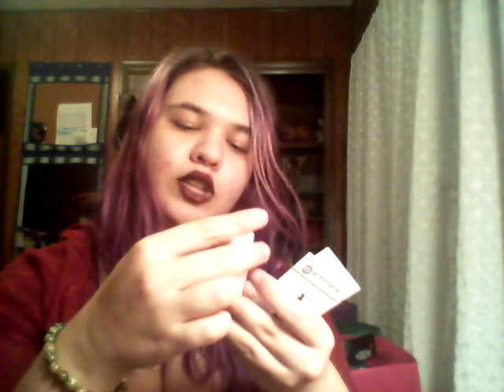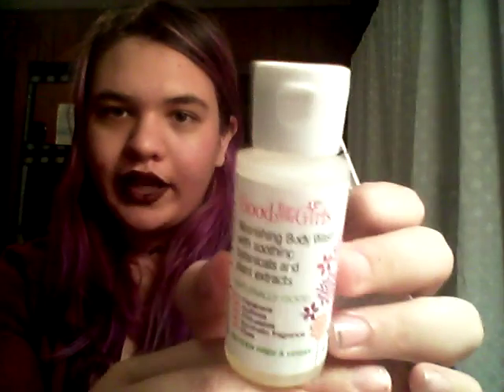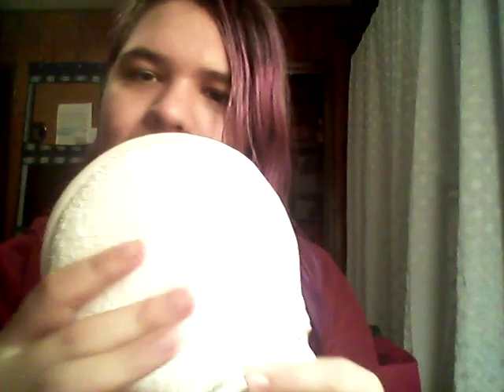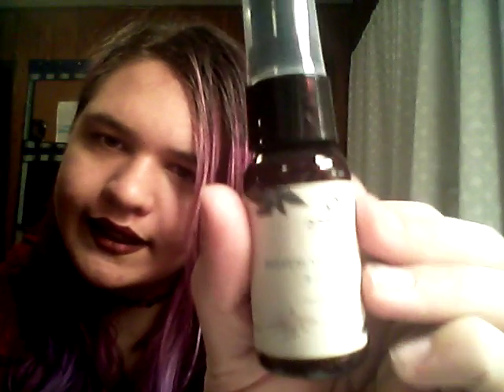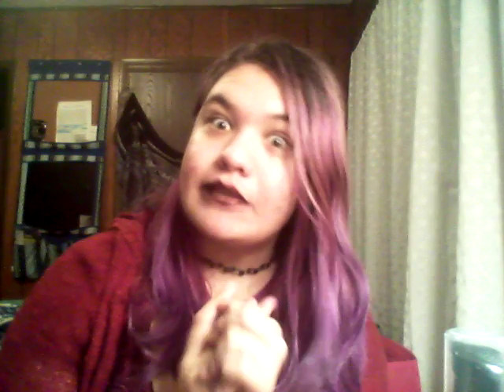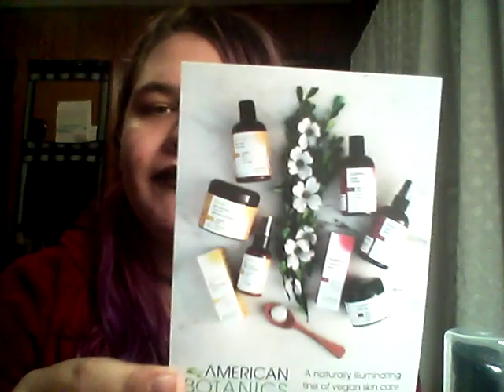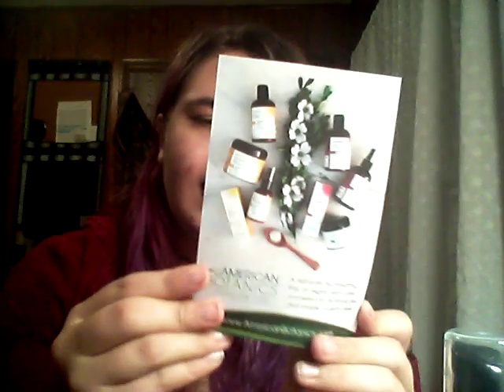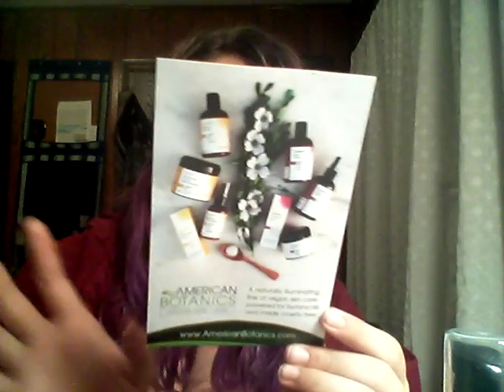Goodbeing subscripshon box: july 2016.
Goodbeing subscripshon box: the size i got was the small box with 5 items is $12.00.
The large with 25 items is$55.00.

Hi I'm naomi, sorry about the video. I don't have the best camera. I'm 17 and I'm all about the natural beauty.

i love you all, peace!!✌